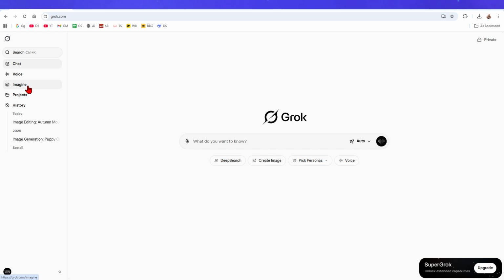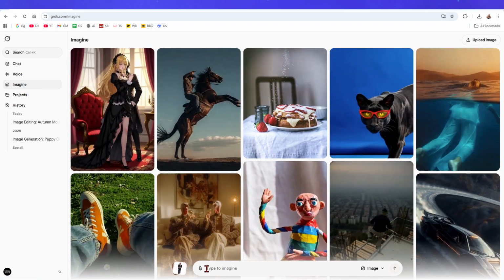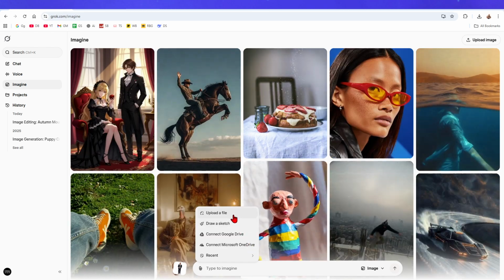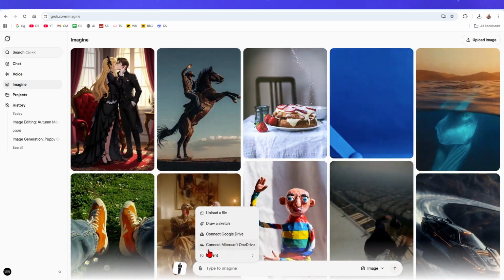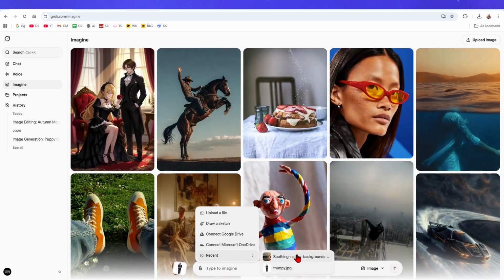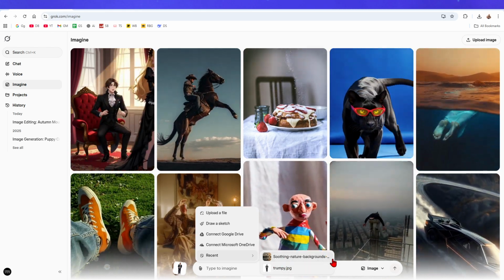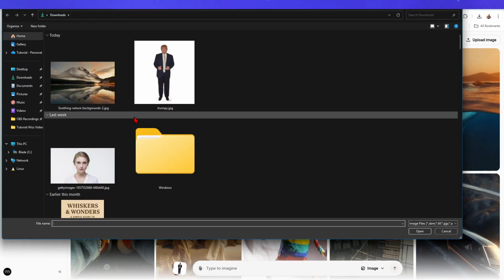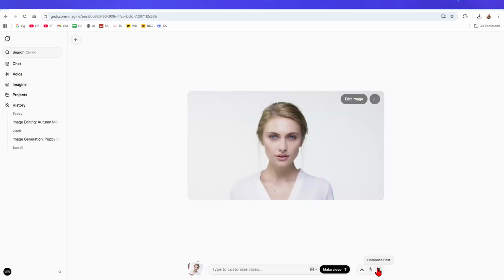How To Use Grok Imagine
In this video, you’ll learn how to use Grok Imagine from start to finish. I’ll show you how to create images, adjust prompts, and get the best output results. This guide is ideal if you’re new to Grok Imagine and want a clear walkthrough. By the end, you’ll be creating visuals with confidence.